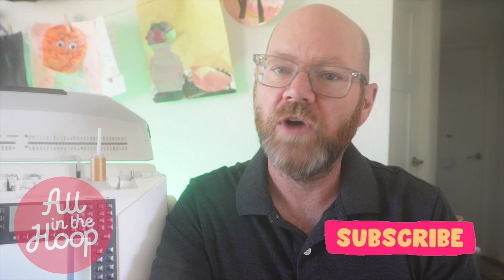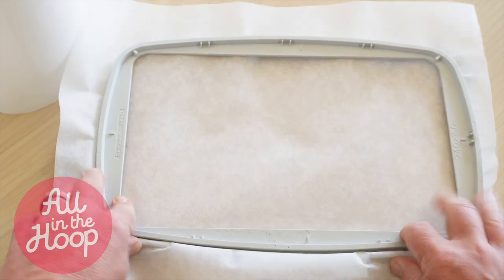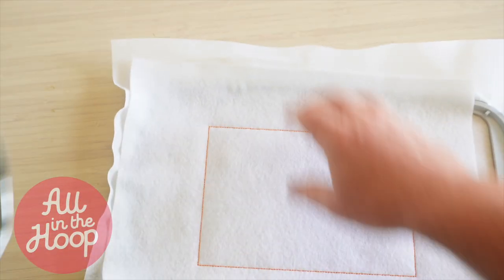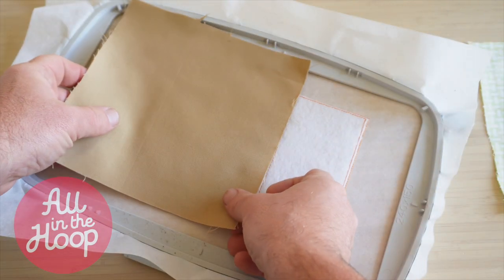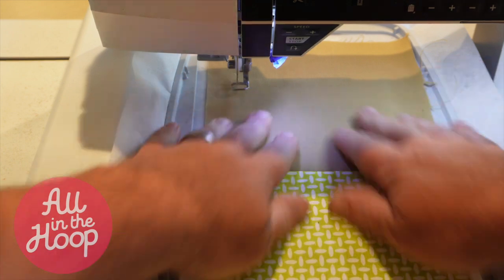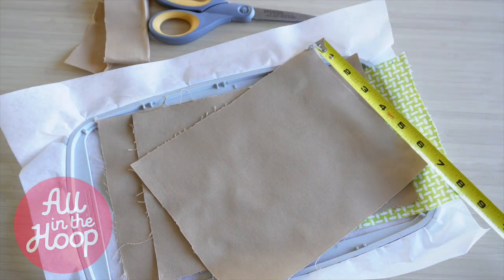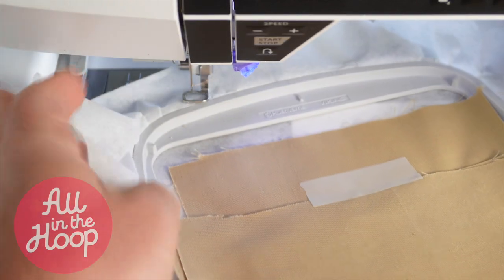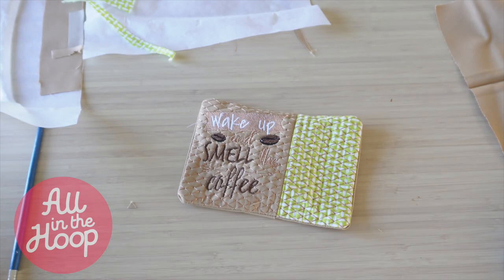In The Hoop Mug Rugs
Hello. In today's video we are going to make these totally adorable in the hoop machine embroidery mug rugs! These are super fun and easy to make and I will walk you through the entire process. Give them away as gifts, sell them online or at craft shows or even decorate your own home! ✨

How to do a whip stitch or invisible stitch